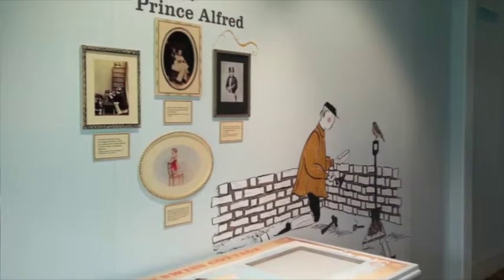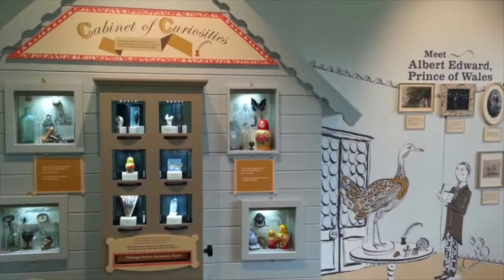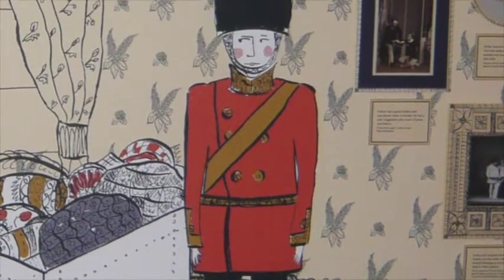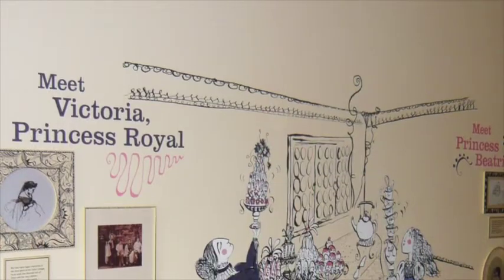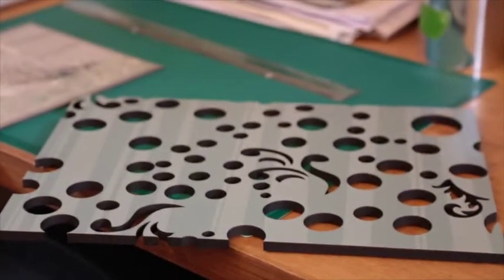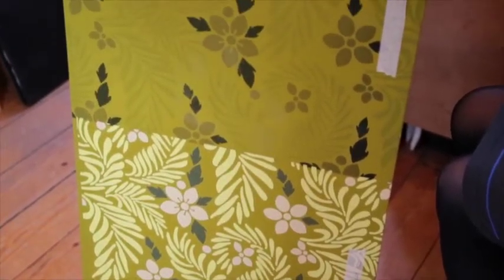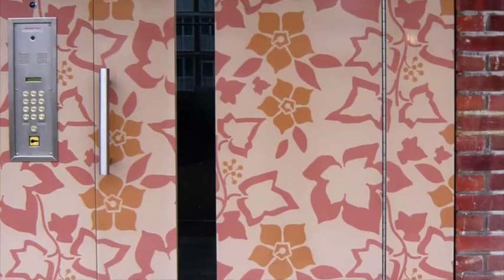Think Bigger talks with Pat O'Leary, Pat O’Leary Environmental Graphics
Think Bigger talks to Pat O'Leary